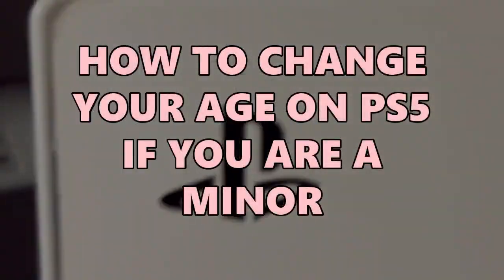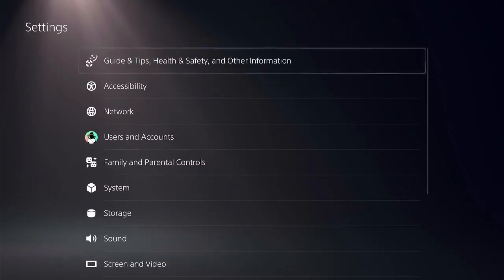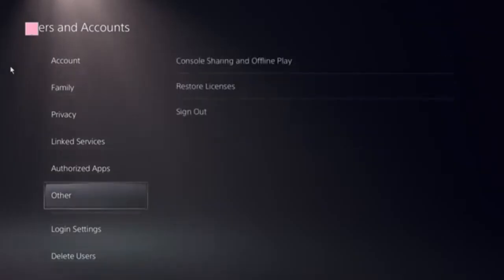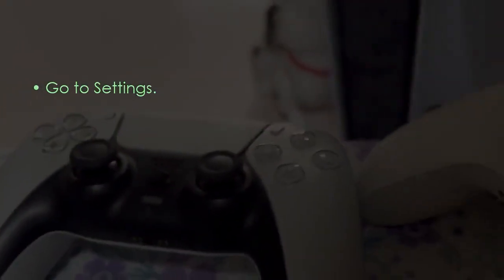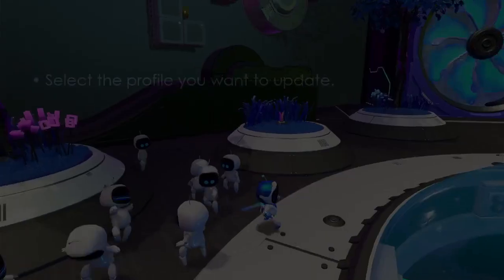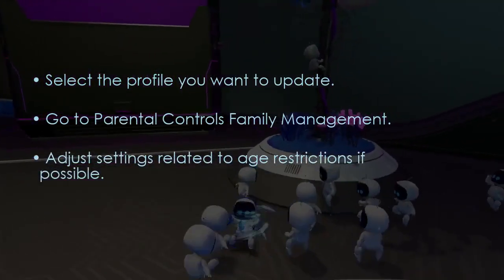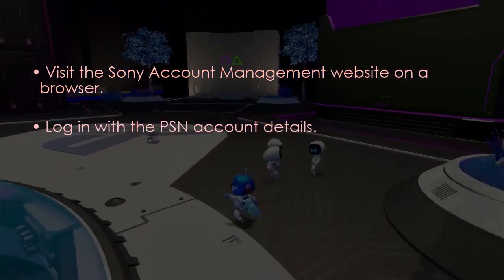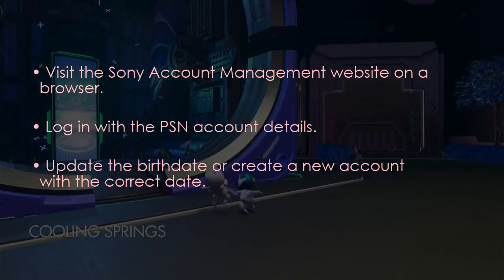How to Change Your Age on PS5 If you are a MINOR